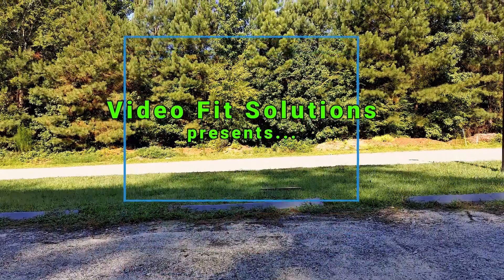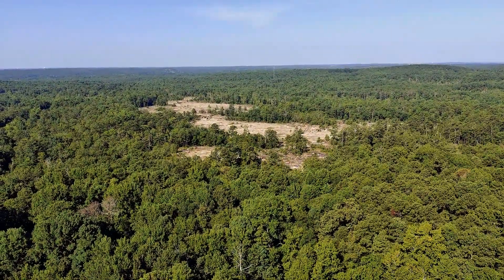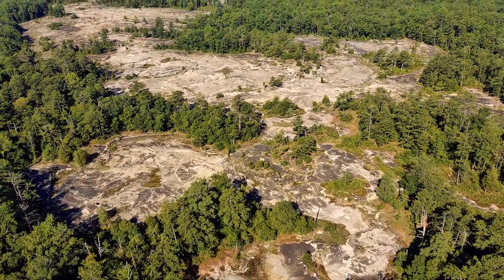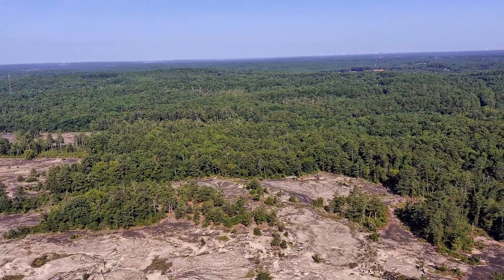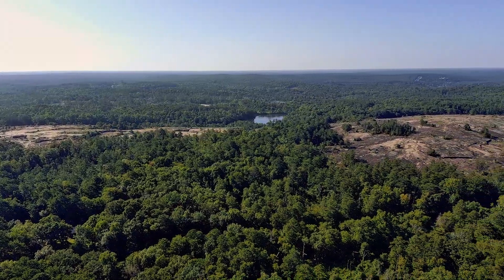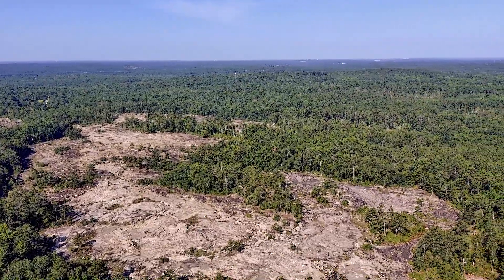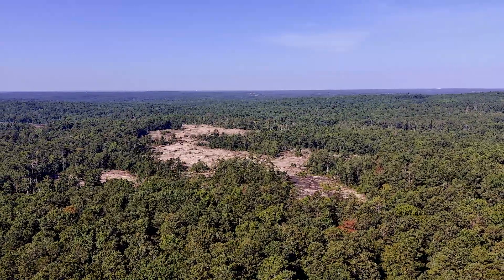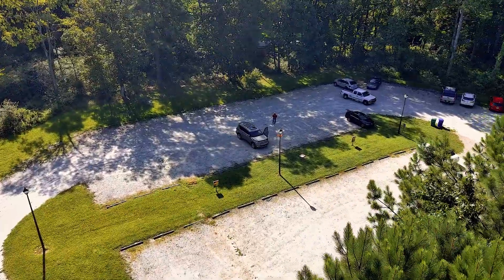Atlanta's Arabia Mountain and Park !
Hello everyone. Arabia mountain near Atlanta is a nice hiking and biking and sightseeing park located about 20-25 miles outside of the city of Atlanta, Georgia. Elevation of 955 feet above sea level Stone Mountain Park  can also be seen from it's peak.

Arabia Mountain,
Stone Mountain,
Panola Mountain,
Georgia mountains,
Atlanta Rock Quarry,